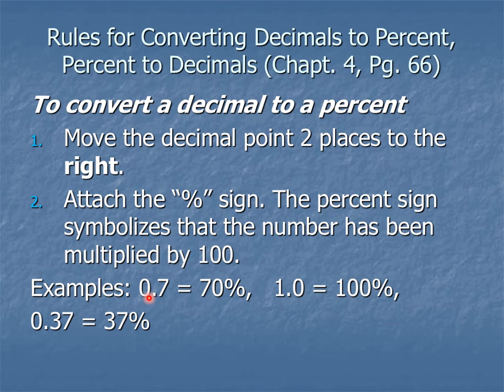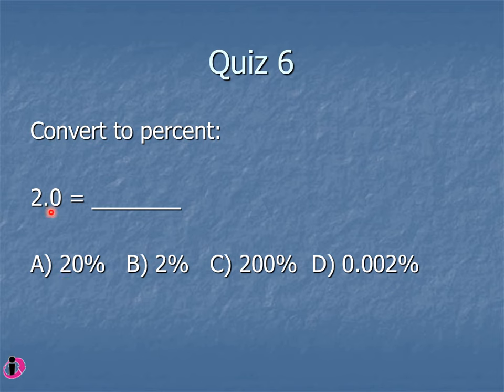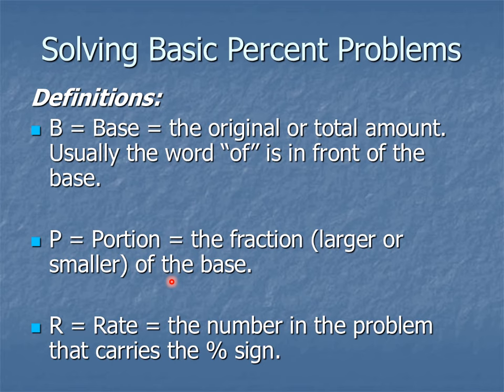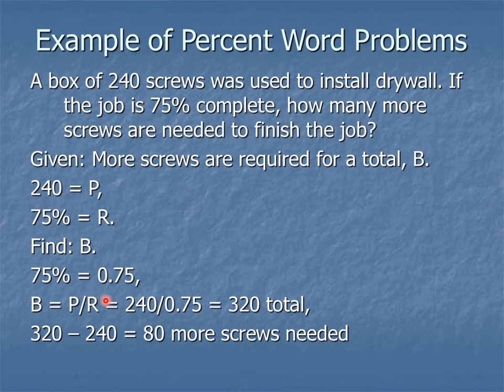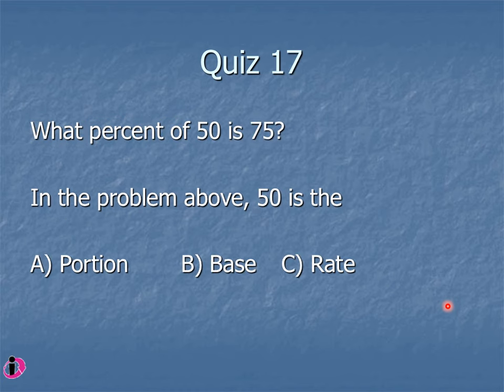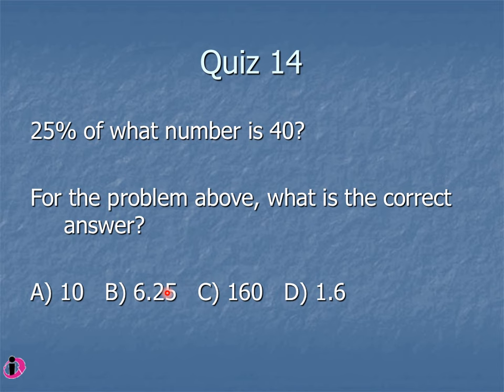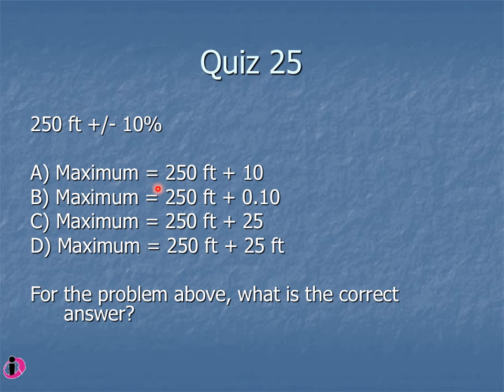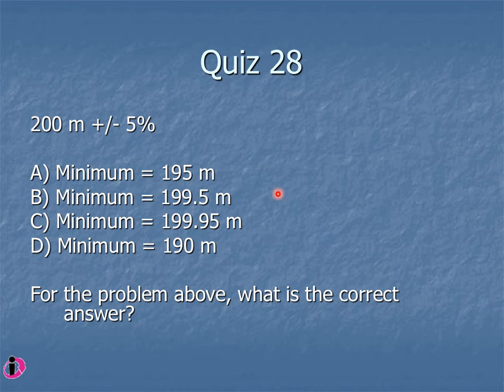ENTC 1124: Chapter 4 - Percentage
This lecture covers Chapter 4: Percentage from Applied Mathematics (by R. Jesse Phagen) recorded for ENTC 1124 class on Fri, Sep 18, 2015.